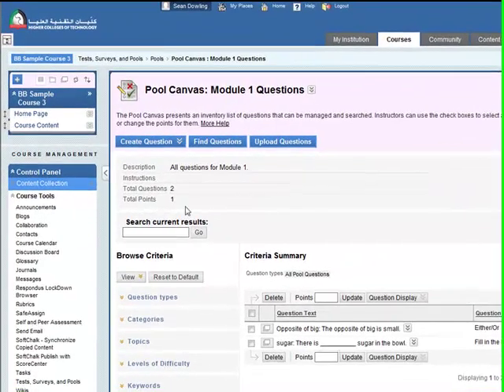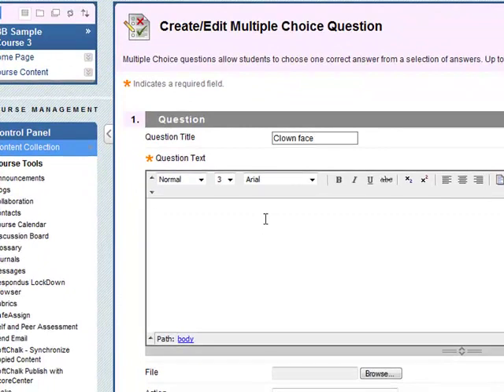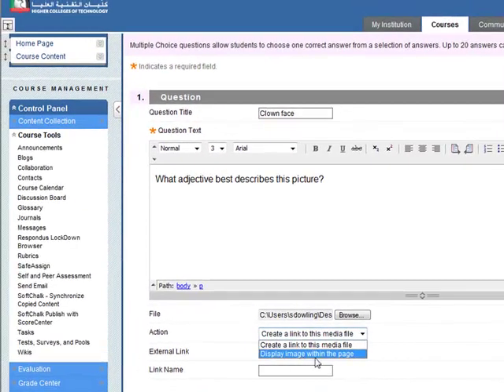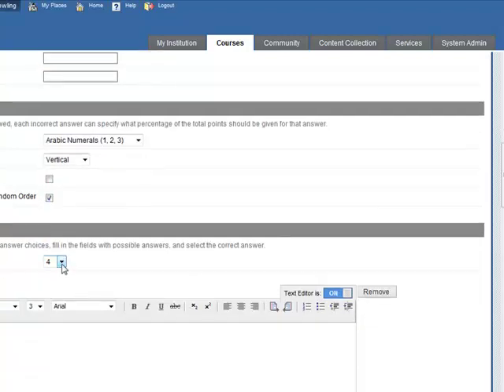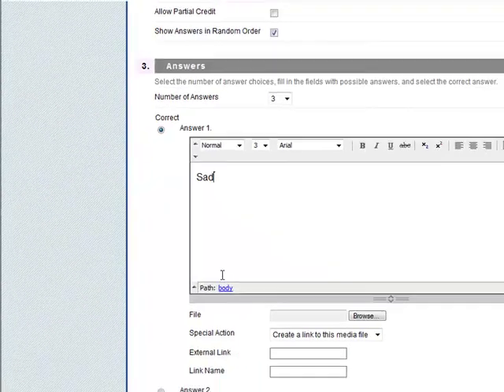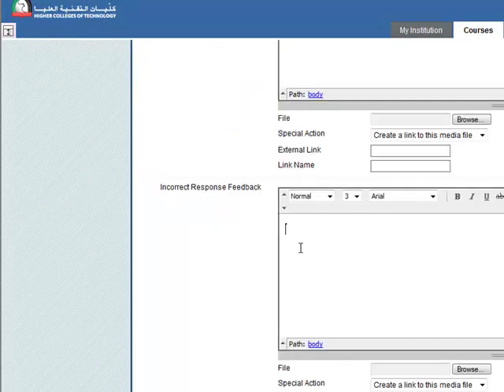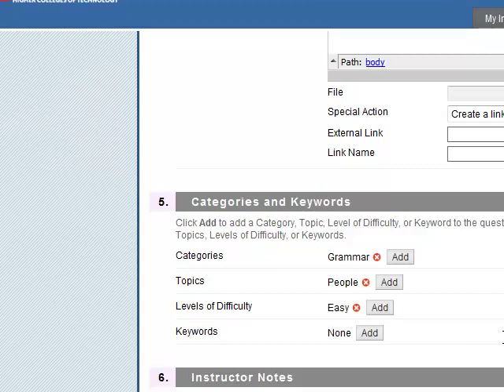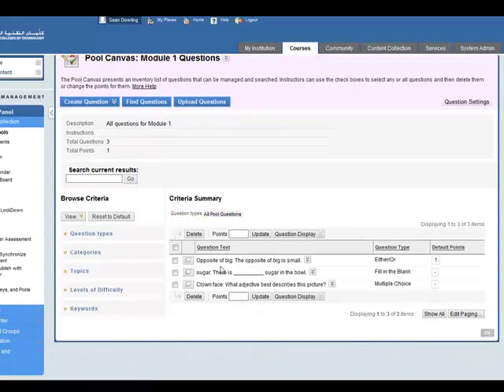Creating a BB9 test - Multiple Choice question